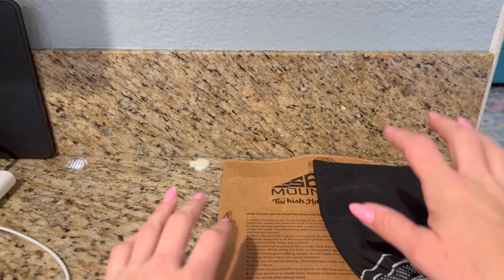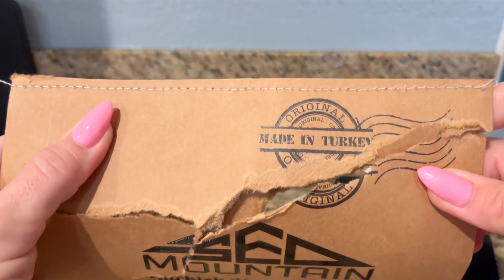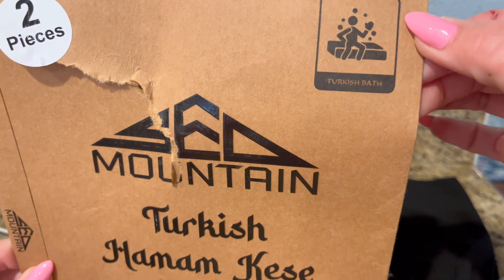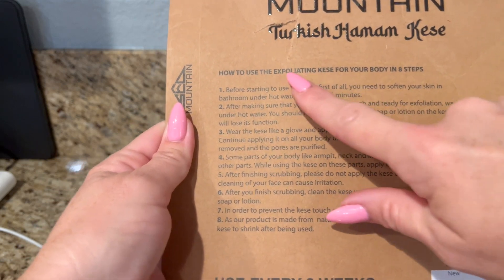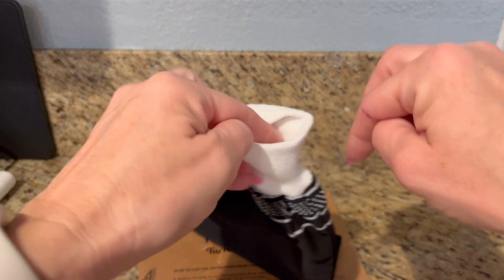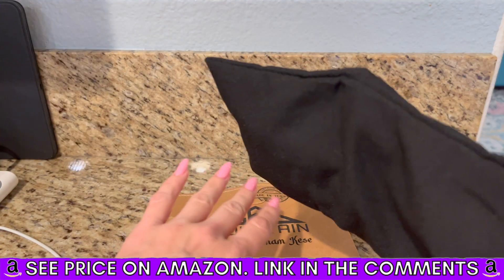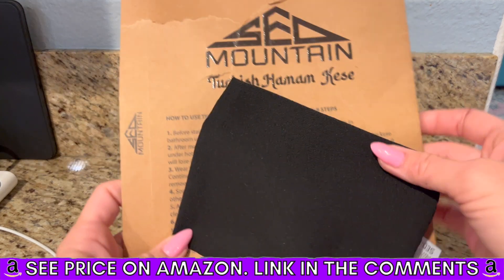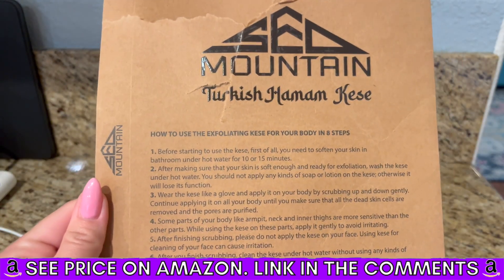Sed Mountain, Exfoliating Glove, Body Scrub (Unboxing & Review)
Sed Mountain - Exfoliating Glove - Body Scrub - Turkish Hammam Kese Mitt - Dead & Dry Skin Cleanser - Tan Remover Mitts - To Have a Soft Skin Care - For Women & Men (Unboxing & Review)

✅ See Price on Amazon